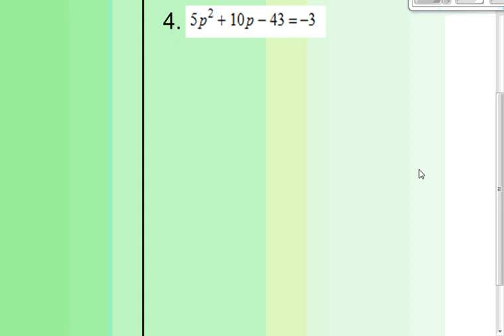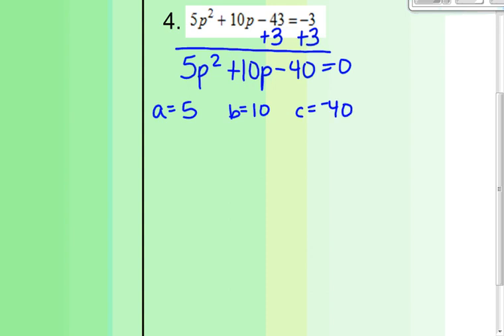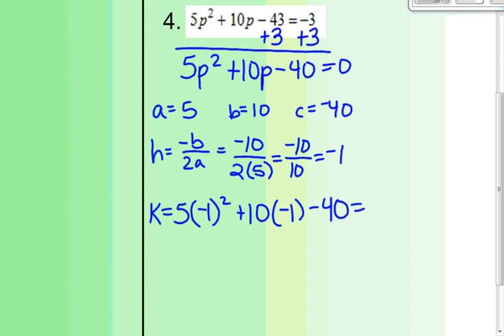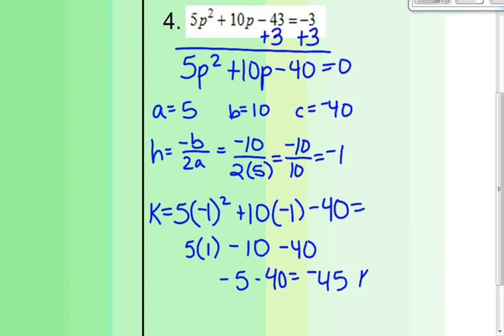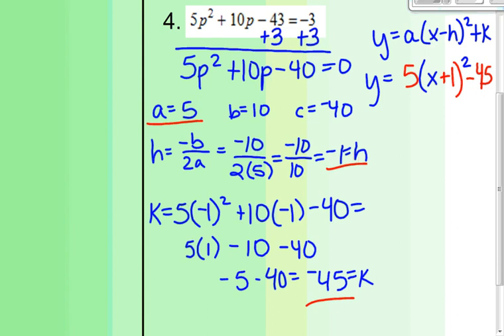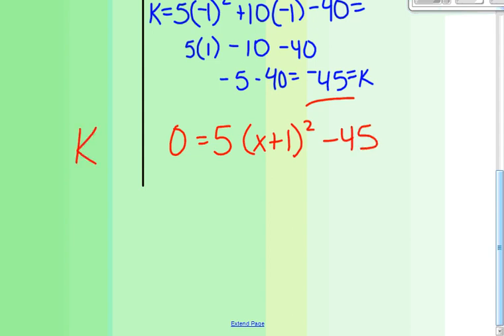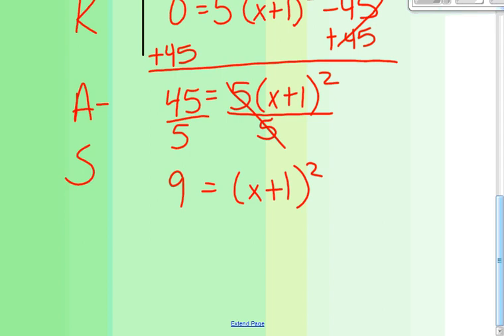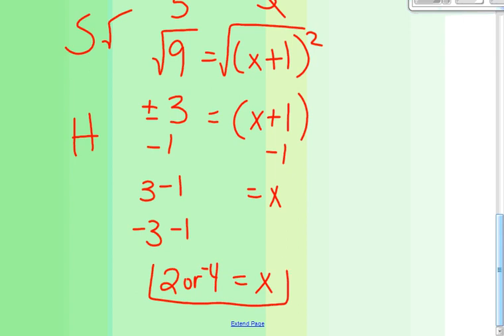Completing the Square KASH